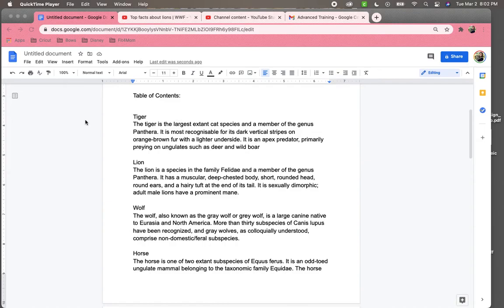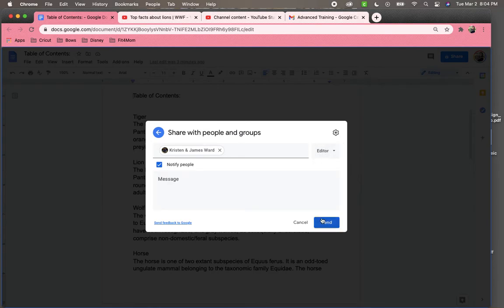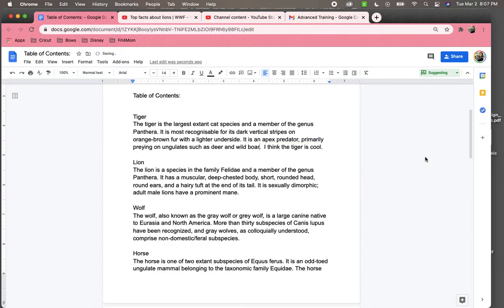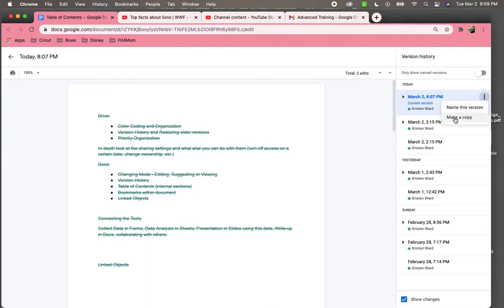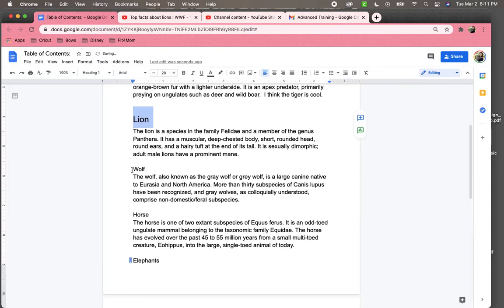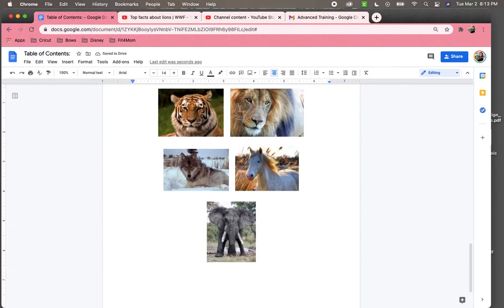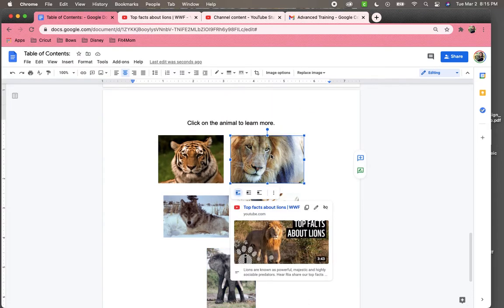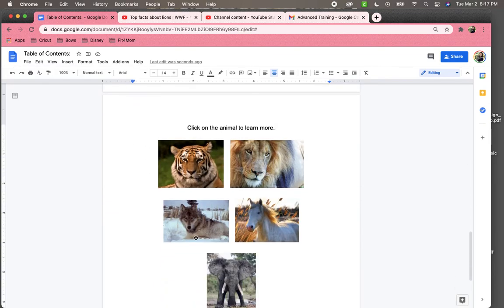Google Docs Advanced